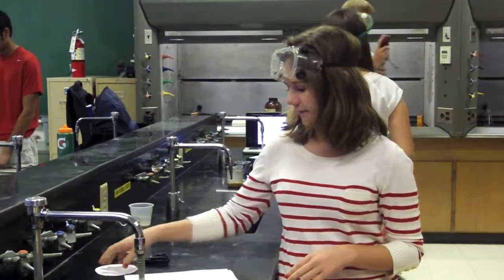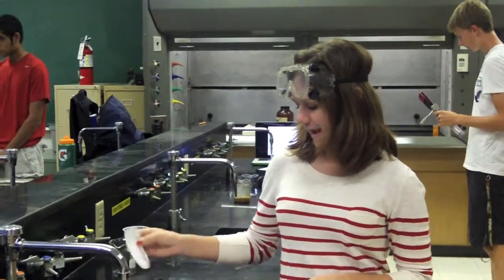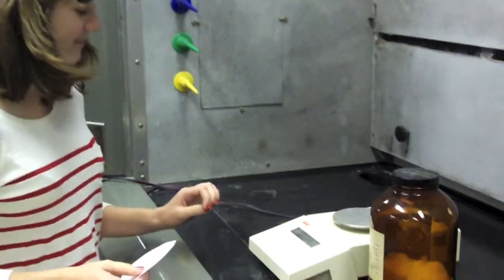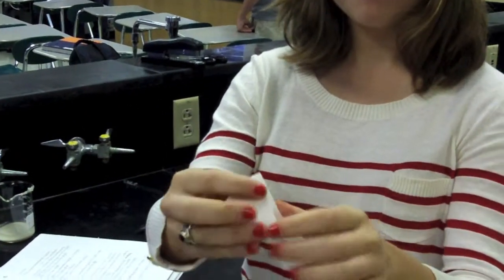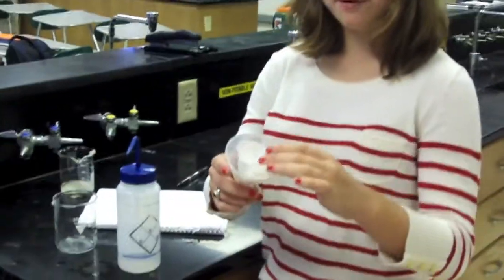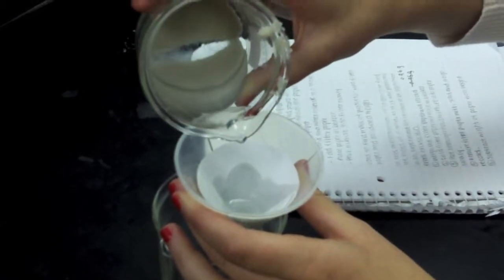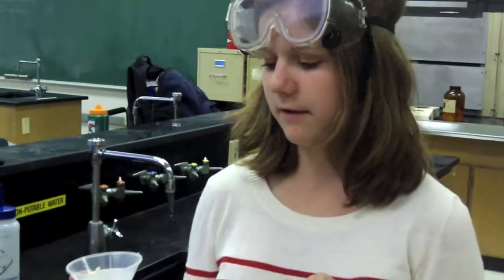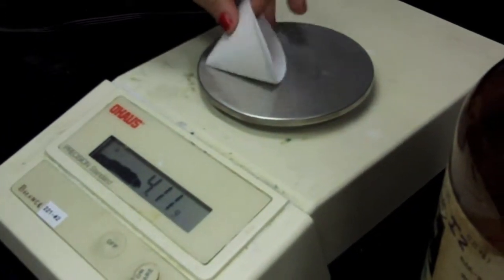Filtration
Mr. Barton's AP Chem 2 class